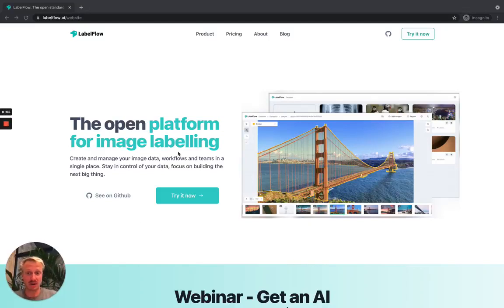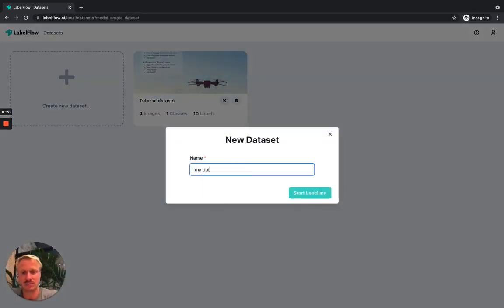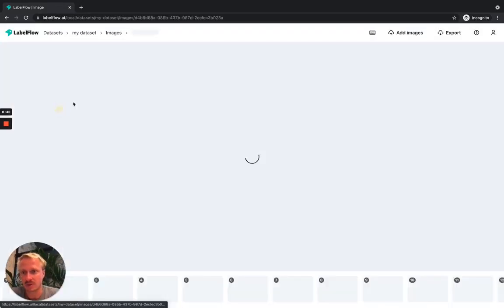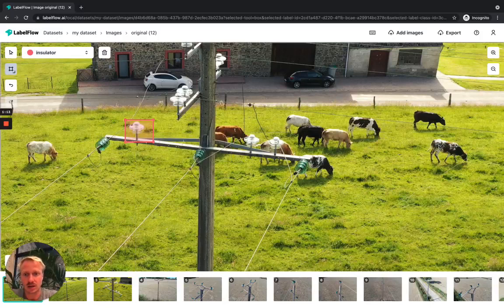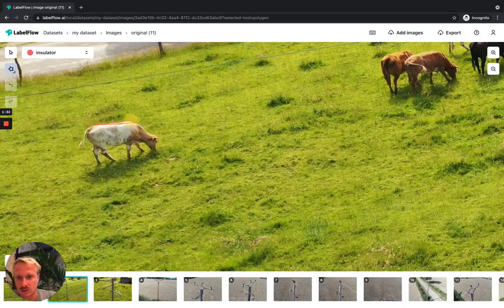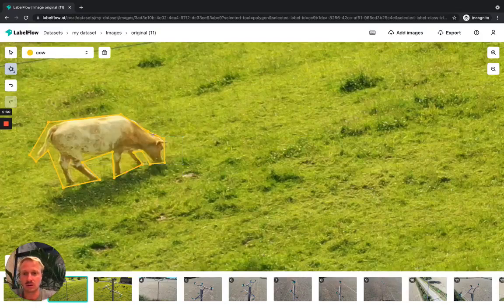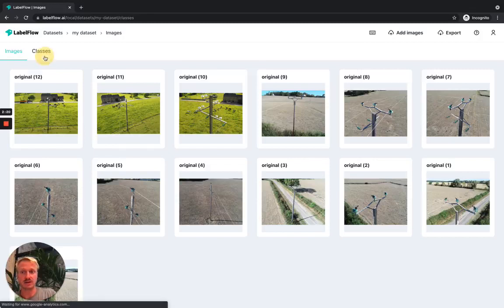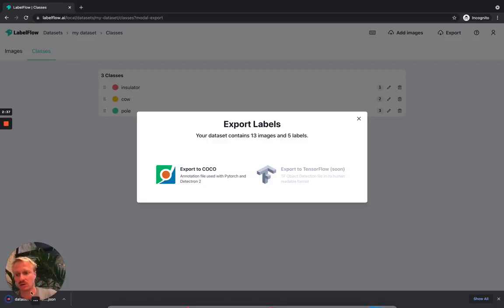LabelFlow The Open Platform for Image Labeling - 3min tutorial - LabelFlow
September 2021, LabelFlow, the open platform for image labeling has just been released, discover in 3min how to create a dataset to train you machine learning model and bring your AI at scale